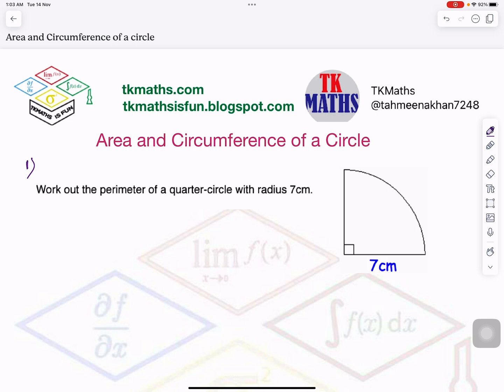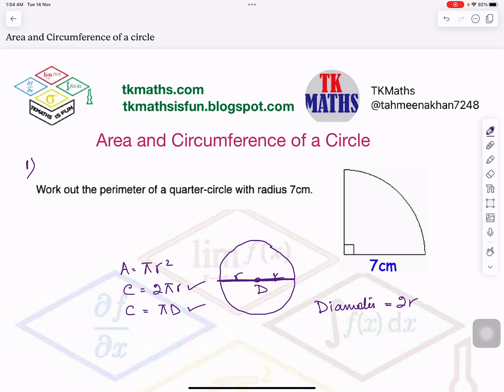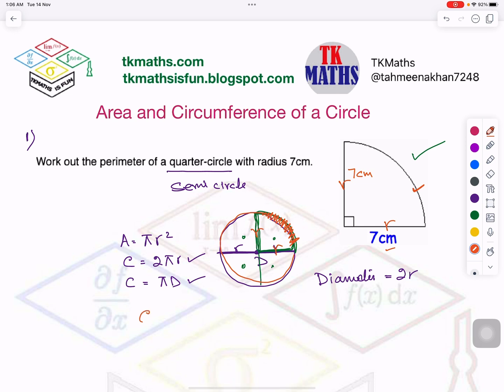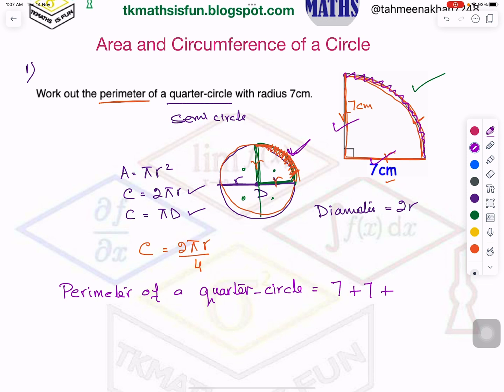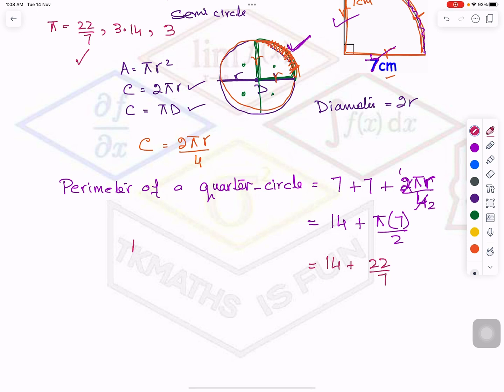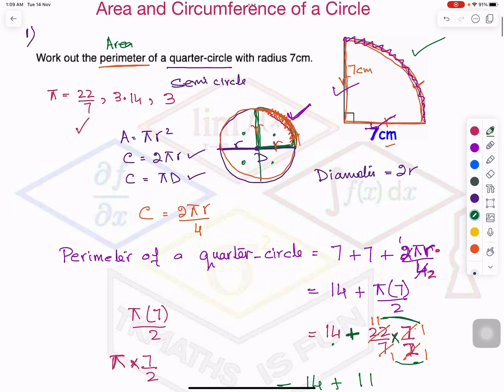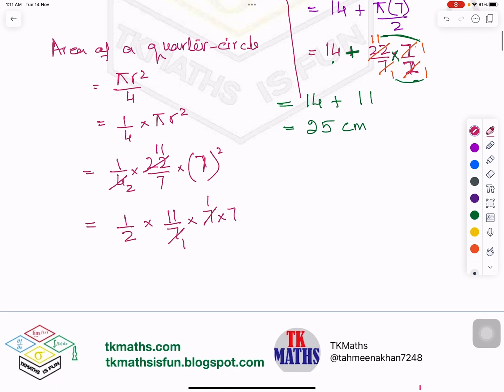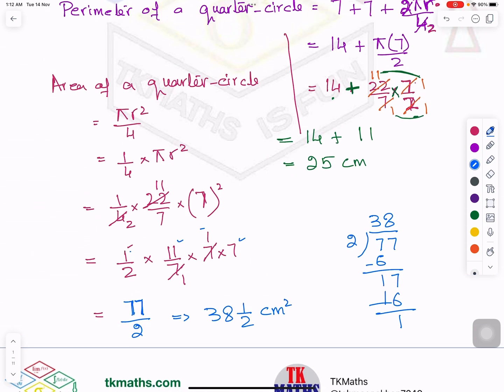TKMaths Secondary math Area and Circumference of a circle 1